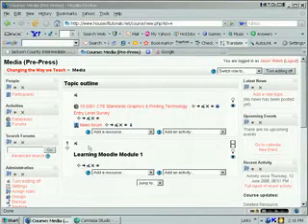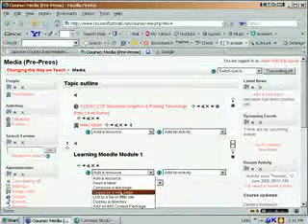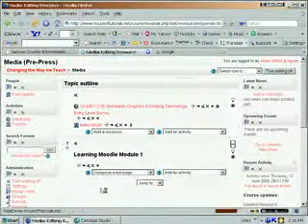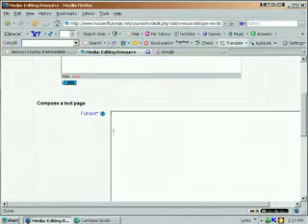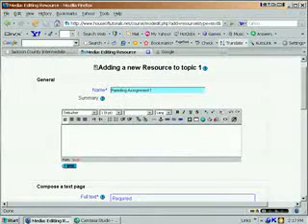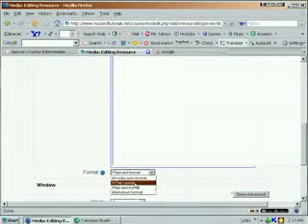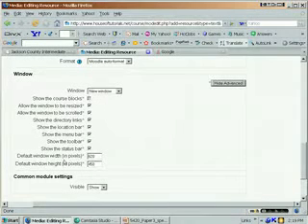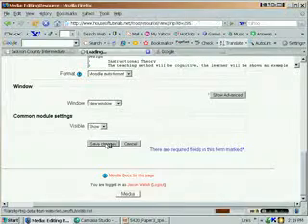0101 Inserting a Text Page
Inserting a Text Page